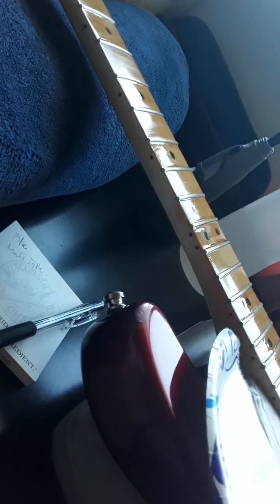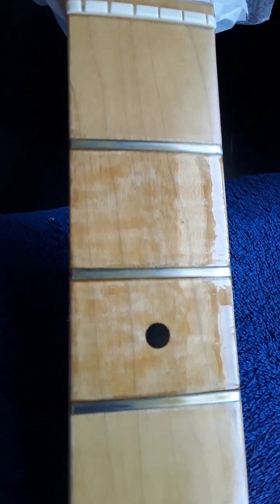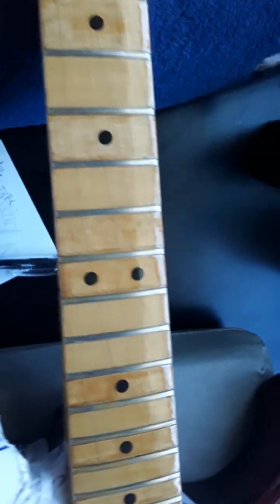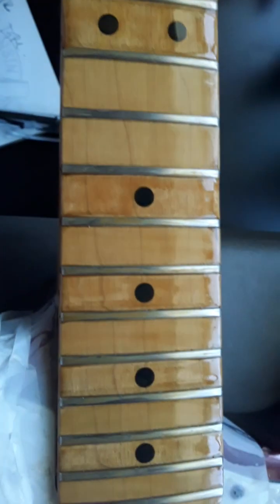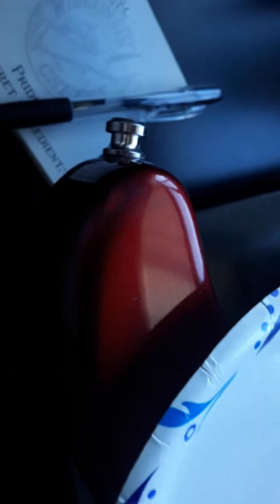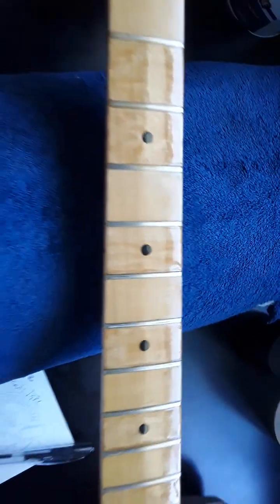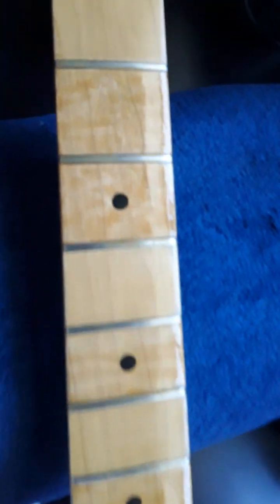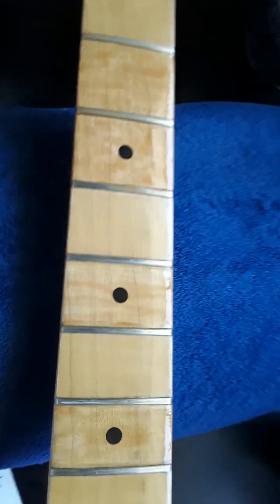staining a maple fretboard